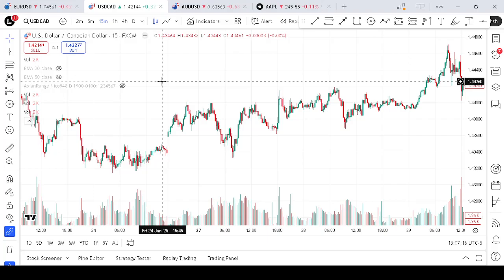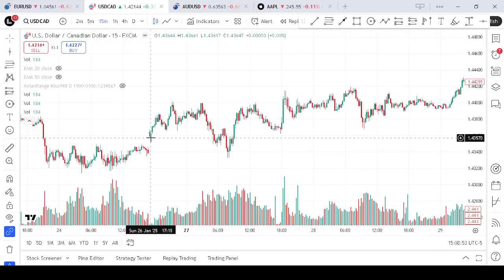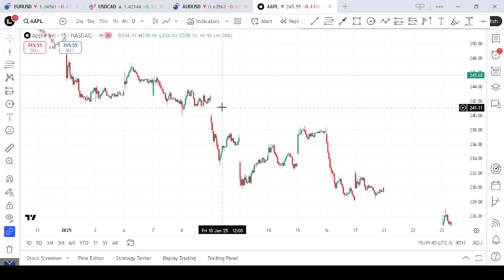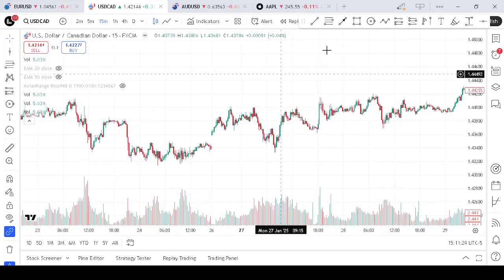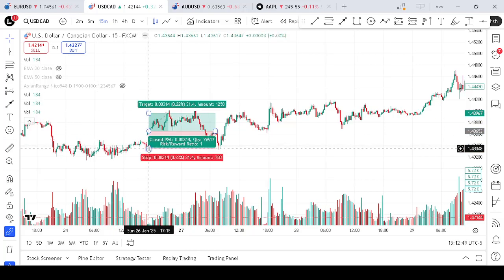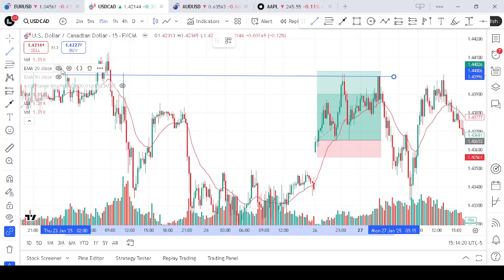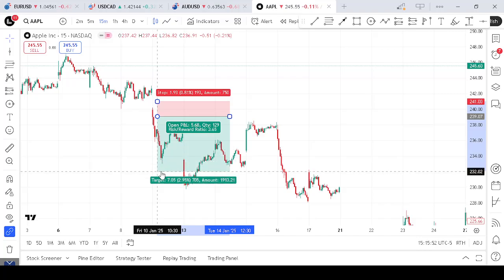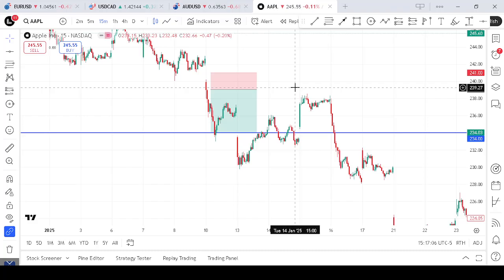How to Trade Bullish and Bearish Gaps – Catch Big Market Moves Early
In this video, we explore the concept of bullish and bearish gaps—essential patterns for any trader looking to refine their strategy. Learn how these gaps form, what they represent, and how to identify them on your charts.

We’ll also discuss their significance in understanding market sentiment and potential price movements. By the end of this guide, you’ll have a clear understanding of how to incorporate these gaps into your trading plan.